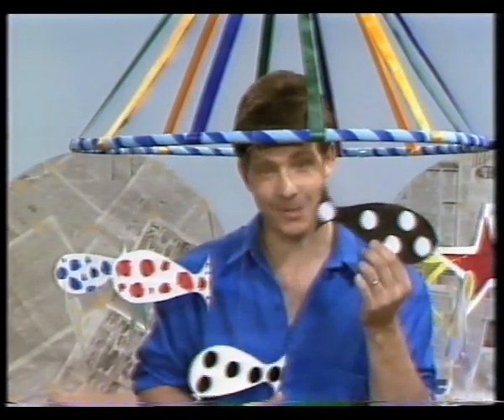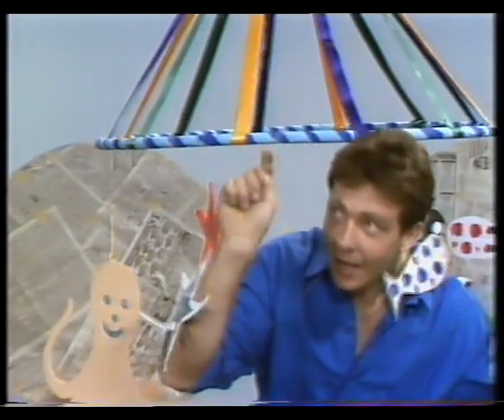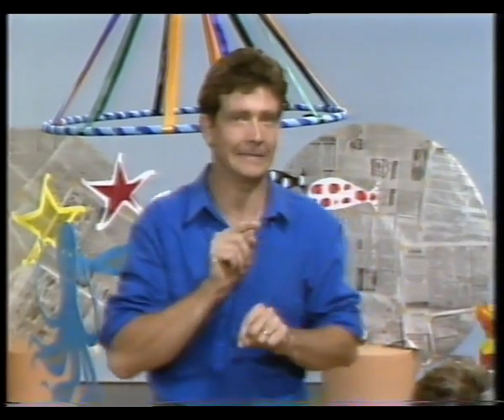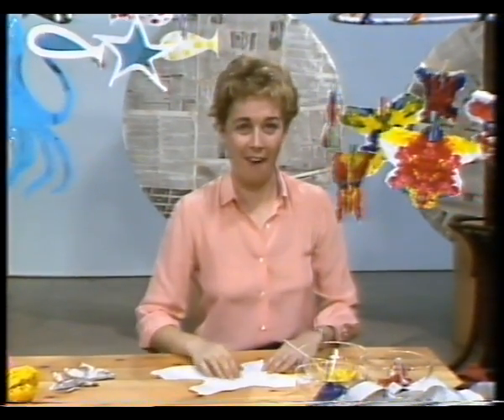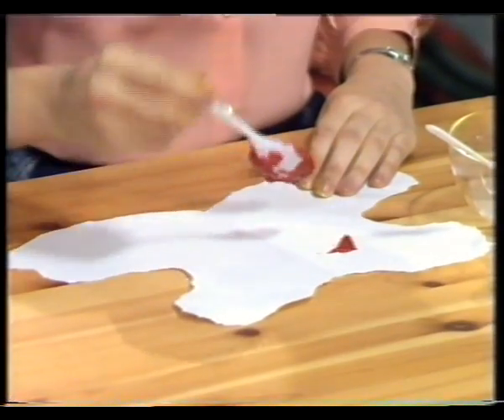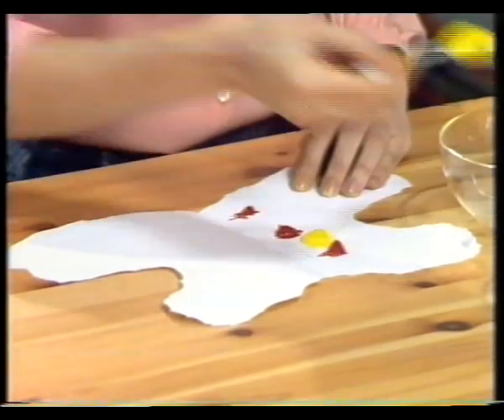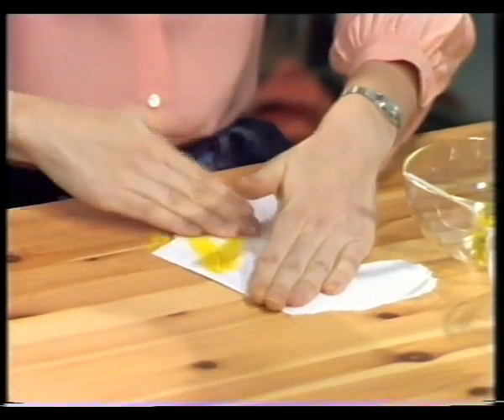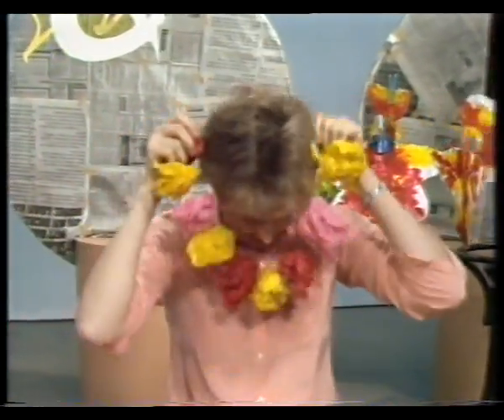Play School - Philip and Merridy - Spots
This video is for nostalgia and historical purposes only and not intended to infringe copyright held by the Australian Broadcasting Corporation.